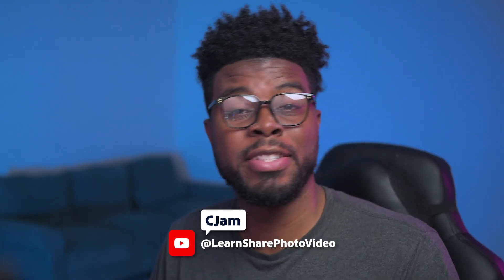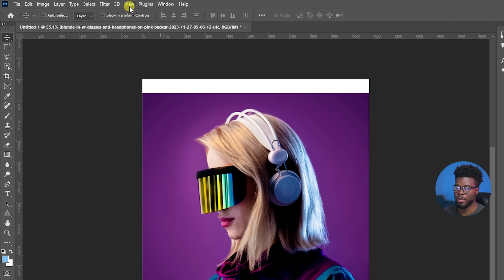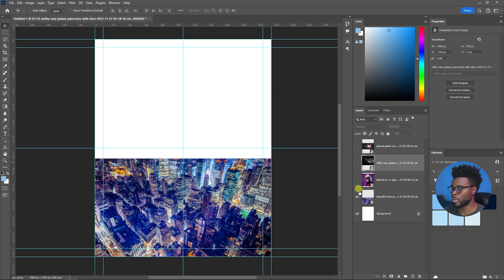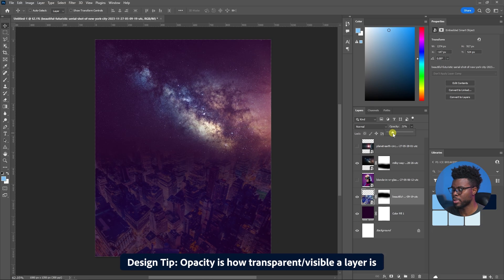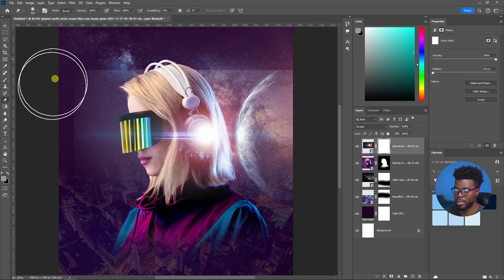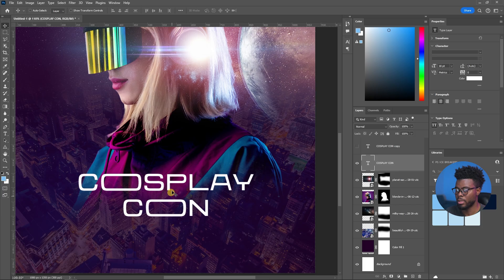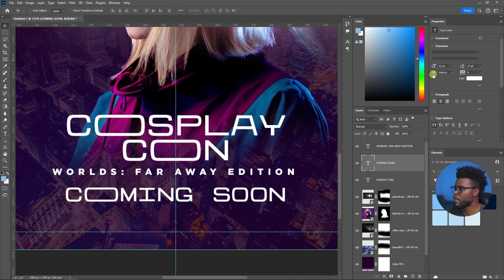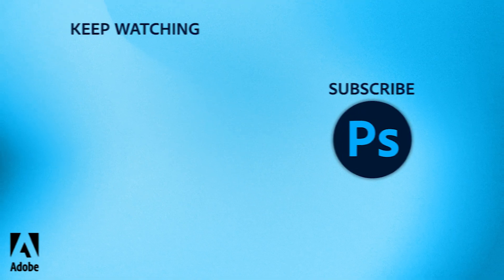Step-by-Step Event Flyer Creation in Photoshop | Photoshop Icebreakers | Adobe Photoshop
Welcome back to Photoshop Icebreakers! In today’s video, digital artist CJam will share a tutorial on how to create an event flyer from existing photographs in Adobe Photoshop.